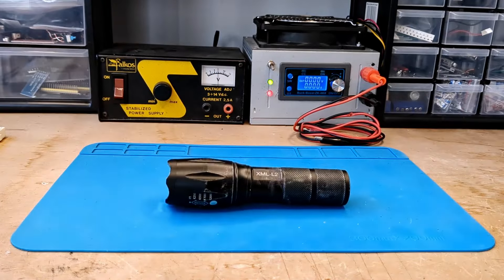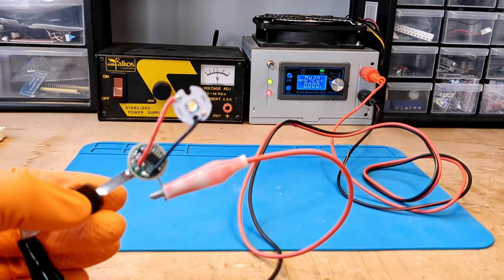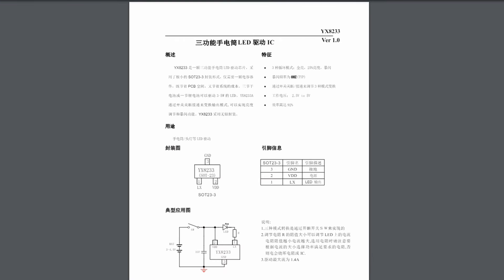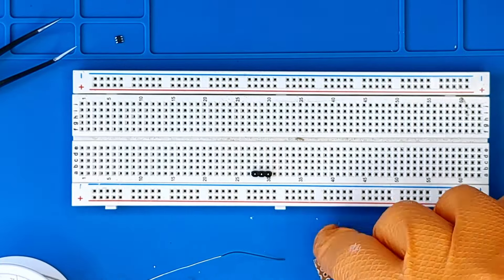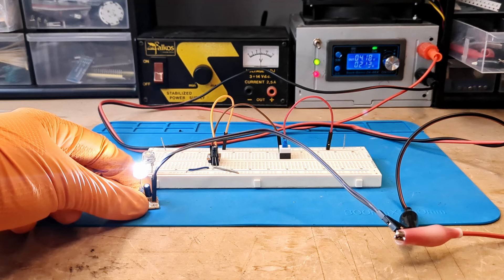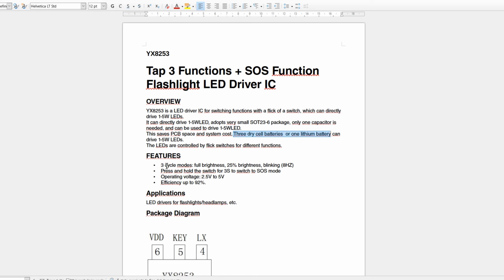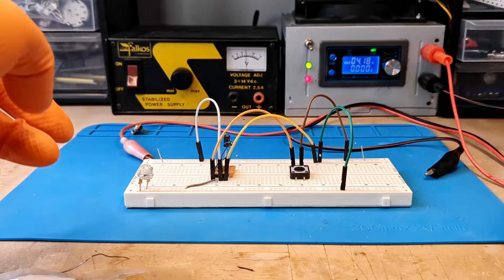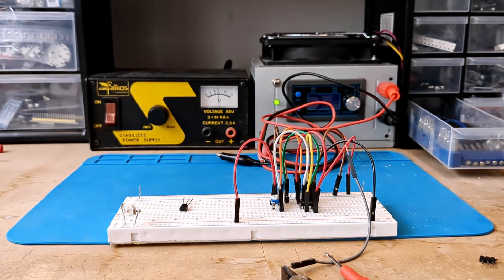2 mysterious ICs to make cool high-power flashlights [No ic555]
🔦 Today, I'm going to show you two electronic components I found by chance in my laboratory. They're called YX8253 and YX8233, and I've found they're great for making multifunction flashlights.

Lazy kit
1712-KD Push Button Switch

Micro Switch Kit
Tactile Switch Kit

Tools:
T12 soldering iron
Breadboard + Jumper Wire Kit

0:00 Intro
0:31 CN5711
0:49 Lazy kit
1:52 Why I made this video
2:43 YX8233
6:23 YX8253
9:41 Message for @semaja2, @zachh7375, @liforra  and everyone else!